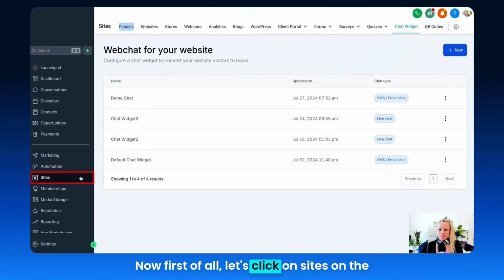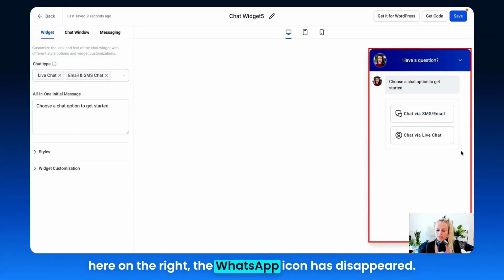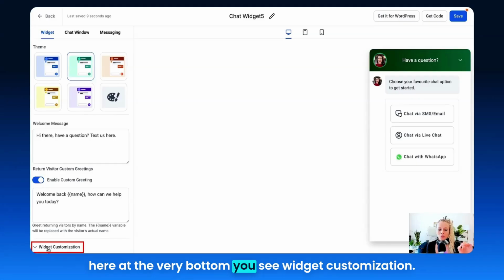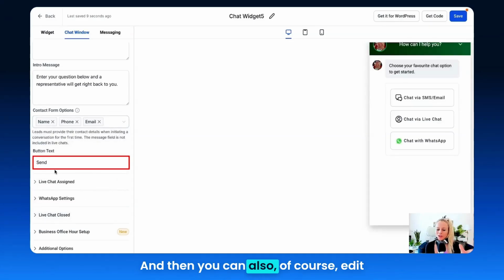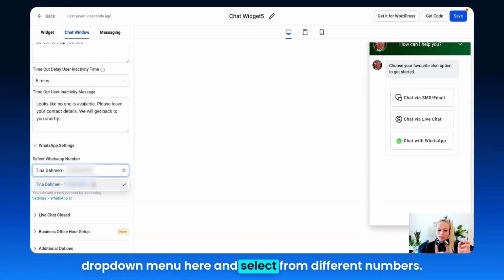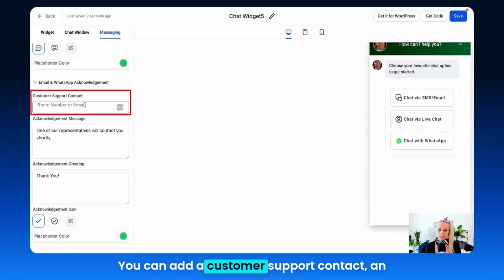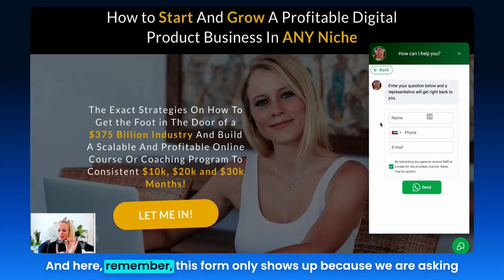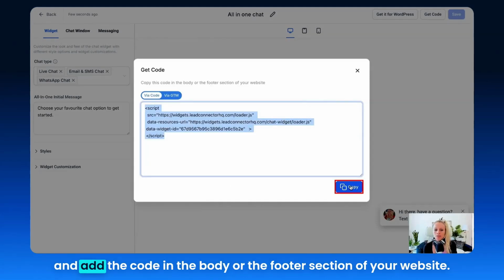How to Set Up the All-In-One Chat Feature for Your Website or Funnel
Tina explains how to set up and use the All-In-One Chat feature. Learn to integrate multiple communication channels such as SMS, WhatsApp, email, and live chat into one manageable chat widget. The walkthrough covers customization options, styles, contact form settings, and embedding on WordPress or other websites.

00:00 Introduction to All-In-One Chat Feature
00:39 Setting Up the Chat Widget
01:41 Customizing Chat Options
02:52 Advanced Customization and Settings
05:32 Activating and Testing the Chat Widget
06:55 Embedding the Chat Widget on External Sites
07:17 Final Tips and Conclusion